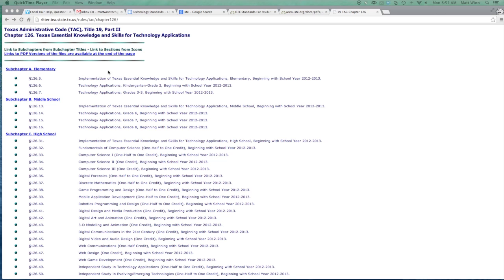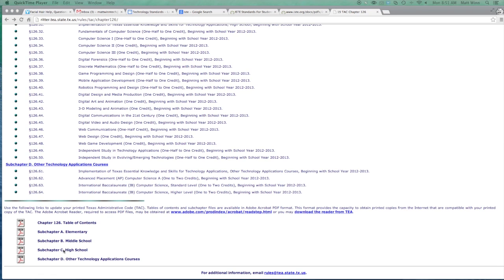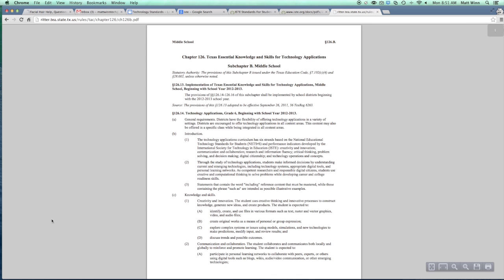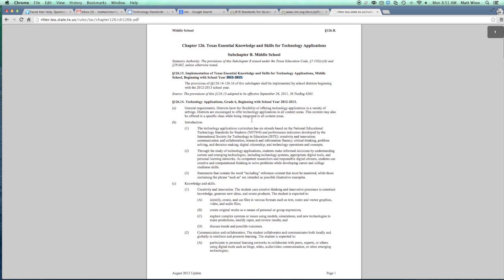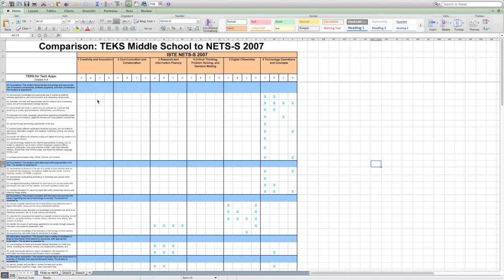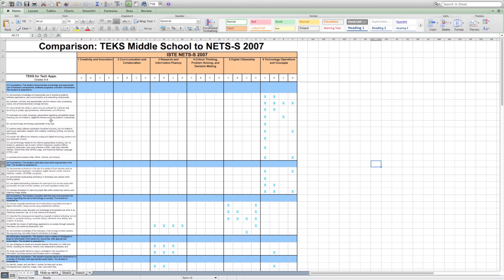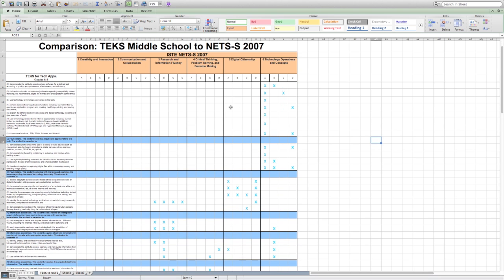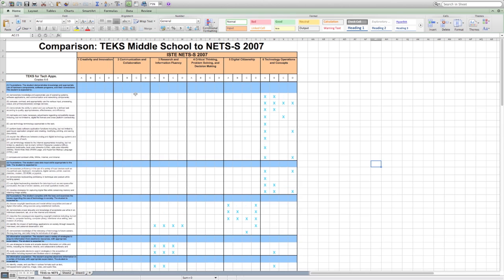Comparison of ISTE Standards to TEKS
This video is about Comparison of ISTE Standards to TEKS